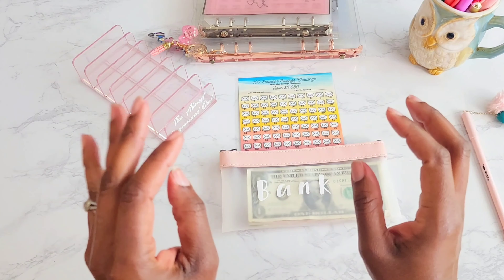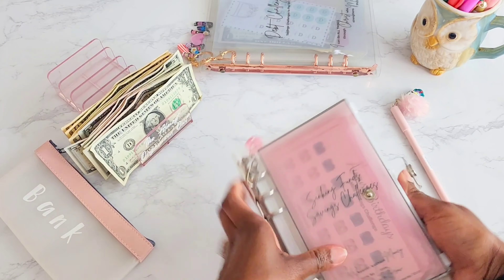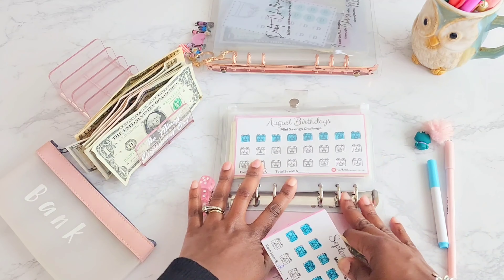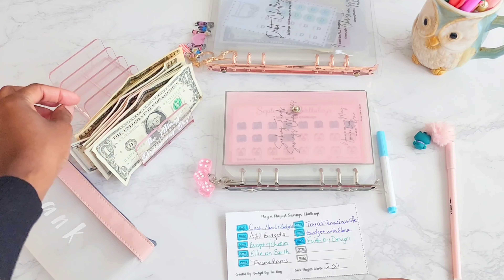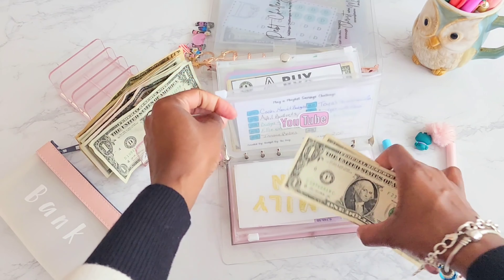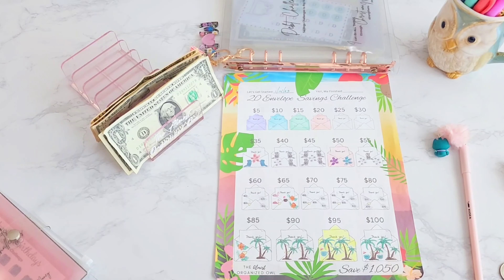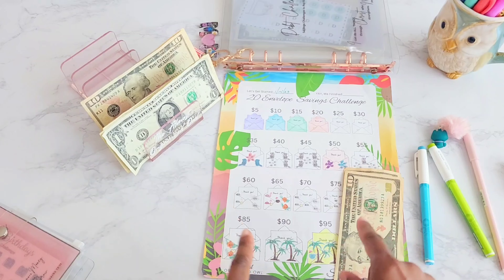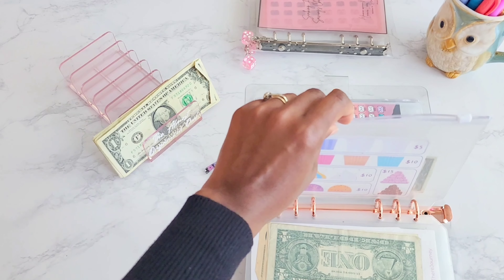Savings Challenge Sunday | Cash Stuffing Savings Challenges | 100 Envelope Challenge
Hello everyone!!! It's Savings Challenge Sunday!!! I will be cash stuffing my 100 envelope challenge and my 20 Envelope challenge for my mom's trip to Hawaii. Along with the Savings challenges that will go towards my sinking funds and debt.

🫖If you would like to support my financial journey, please consider buying me a cup of tea

CHALLENGES USED:
Owl Be Home for the Holidays

20 Envelope Savings Challenge
Letter Bux Challenge (A Bucks) & Shut the Box
D Bux Challenge
Colorful Savings
100 Envelope Savings Challenge w/Mini Challenges

Cupcake Challenge
Its Raining Tacos
Back to School

✨Starter Savings Challenge Book

Black and Gold Marble Binder
Tri-Pod Stand
Transparent Sticky Notes
Pink Safe
Corner Rounder
Pink A6/A5 Hole Puncher
Binder Storage

Pink Cash Tray
Clear A5 Binder

💵 Sign up for Ibotta to save money! It's a free app that gets you cash back on everyday purchases.

🌟If you are like me and enjoy budgeting, cash stuffing and saving challenges here are a few places you can check out: